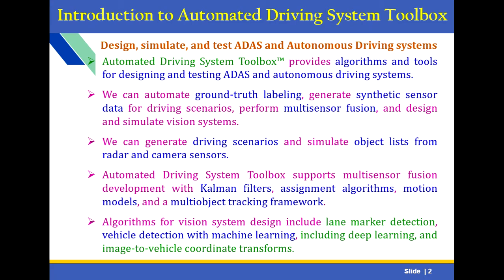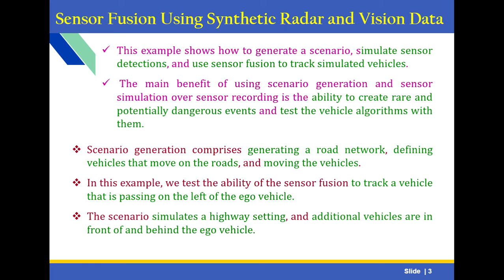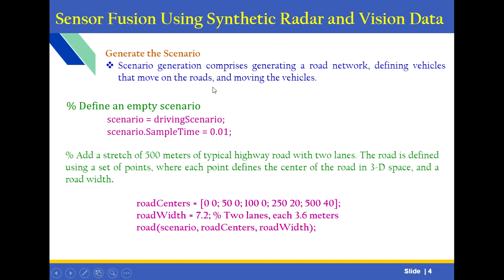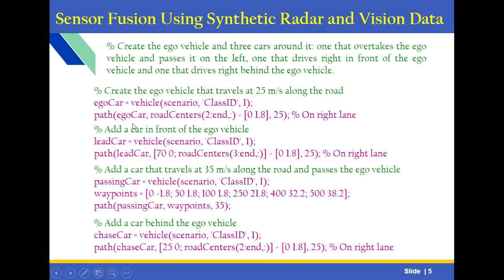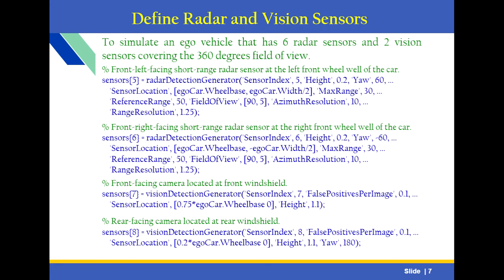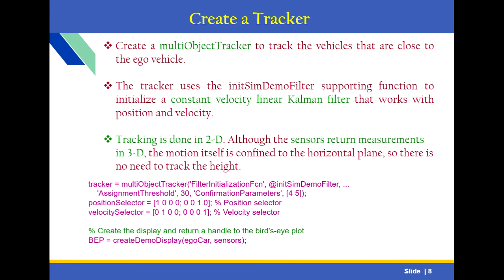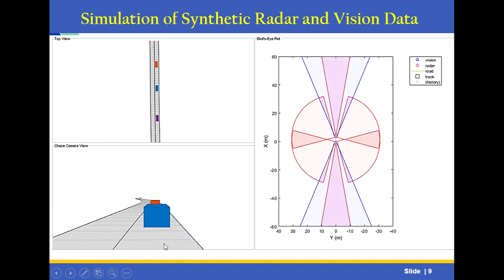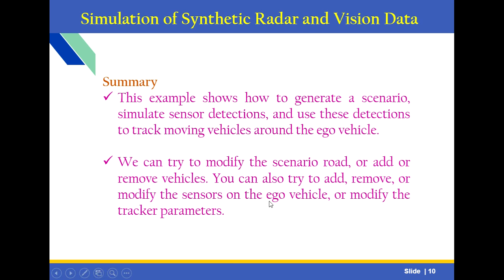Automated Driving System | Matlab Implementation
Matlab Automated Driving System Toolbox™ provides algorithms and tools for designing and testing ADAS and autonomous driving systems.

We can automate ground-truth labeling, generate synthetic sensor data for driving scenarios, perform multisensor fusion, and design and simulate vision systems.

We can generate driving scenarios and simulate object lists from radar and camera sensors.

Automated Driving System Toolbox supports multisensor fusion development with Kalman filters, assignment algorithms, motion models, and a multiobject tracking framework.

Algorithms for vision system design include lane marker detection, vehicle detection with machine learning, including deep learning, and image-to-vehicle coordinate transforms.